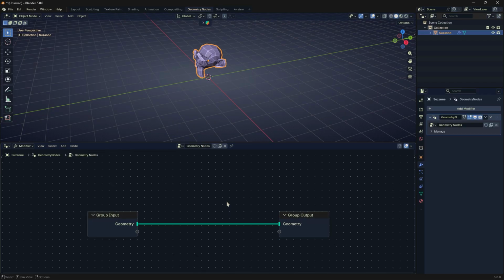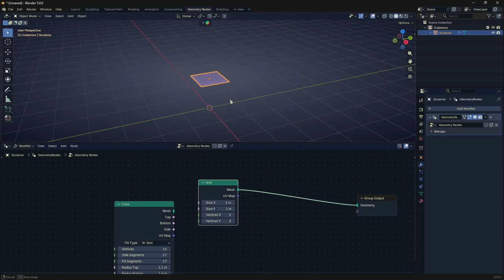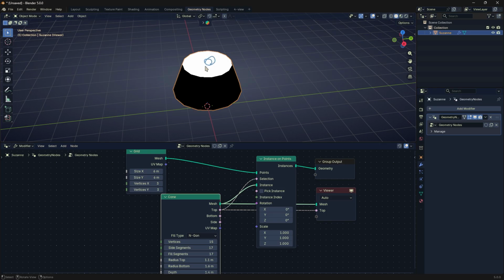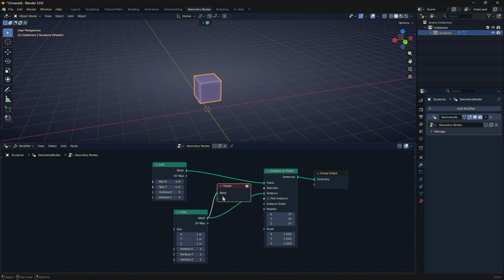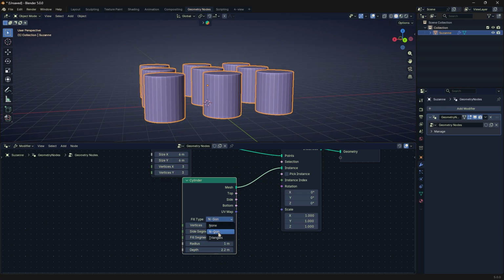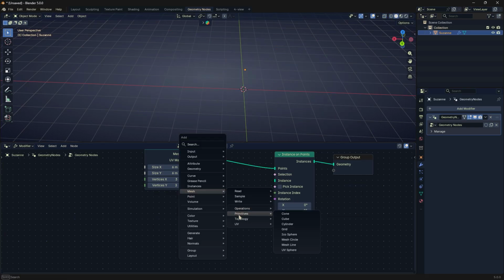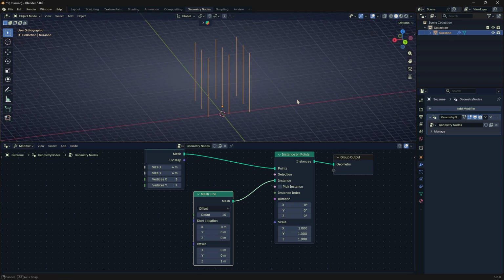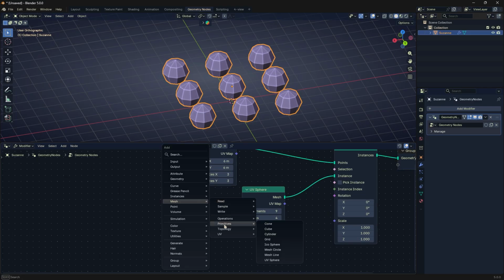[11.5] ⇒ Geo Nodes → Mesh → Primitives Explained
Timestamp -
0:00 - Intro
0:13 - Mesh → Primitives → Cone
2:02 - Mesh → Primitives → Cube
2:32 - Mesh → Primitives → Cylinder
3:02 - Mesh → Primitives → Grid
3:24 - Mesh → Primitives → Icosphere
3:36 - Mesh → Primitives → Mesh Circle
3:57 - Mesh → Primitives → Mesh Line
4:30 - Mesh → Primitives → UV Sphere

▼ FOLLOW SOCIALS ▼